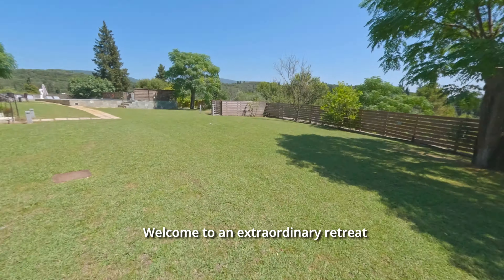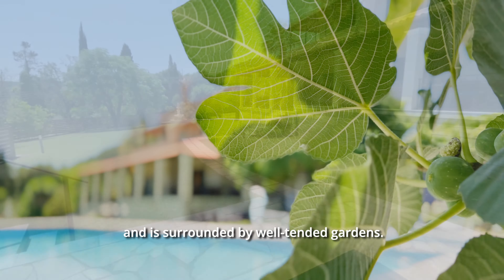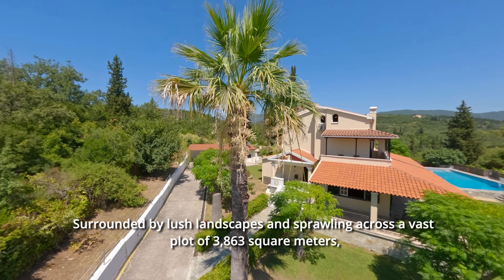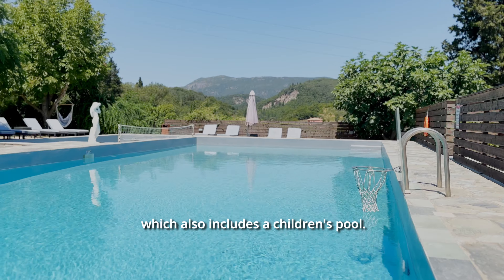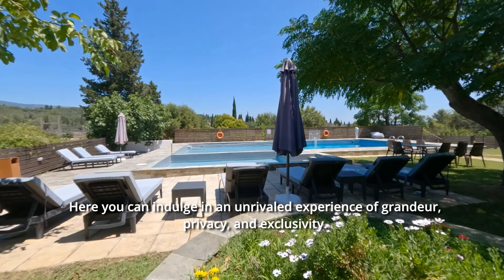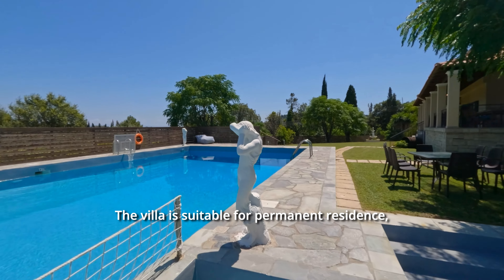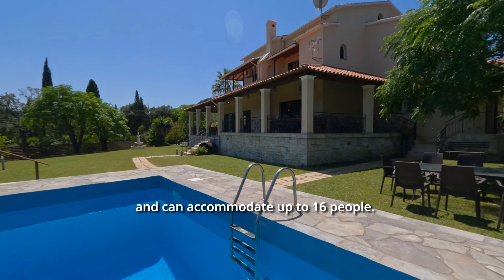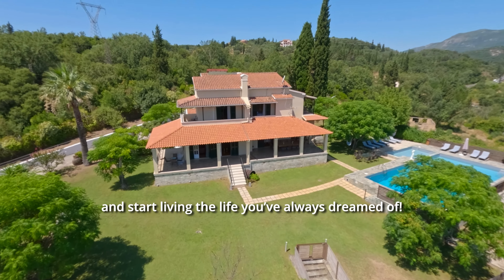Vibrant Villa for Sale in Corfu, Greece RR5348 | Roula Rouva Real Estate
A spacious 457 sq.m. villa situated in a lush green natural setting in Corfu. It combines modern aesthetics with natural surroundings, and is surrounded by well-tended gardens.

The villa sits on a large plot of 3,863 sq.m. and is surrounded by trees, lawn, flowers, a barbecue area, a playground, and a large swimming pool, which also includes a children's pool.

It features an open plan living room/dining room with a fireplace, a kitchen, 7 bedrooms, 4 bathrooms, and a handmade wooden staircase to lead you to the upper floors. All bedrooms have balconies with views of the garden and the surrounding scenery. A large 110sq.m. basement completes the property, providing plenty of storage space.

The property is sold furnished and benefits from central heating and air conditioning in every room. It is suitable for permanent residence, a holiday house, or investment, as it is situated in a quiet location and can accommodate up to 16 people.

The villa is located only 2.5km away from the beach of Dassia and 10km from the well-known beach of Paleokastritsa with its crystal-clear water.
Corfu town and the airport are approximately 12km away.

Find your Dream Property in Greece with Roula Rouva Real Estate, because everyone deserves a place in paradise.

Our mission, your dream